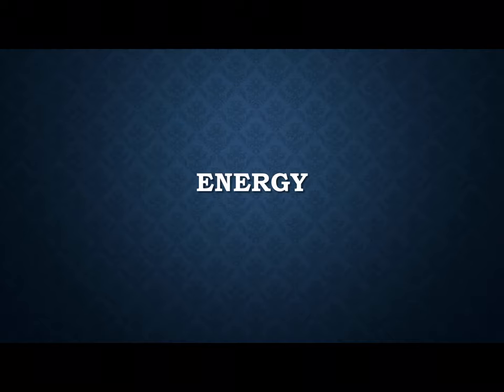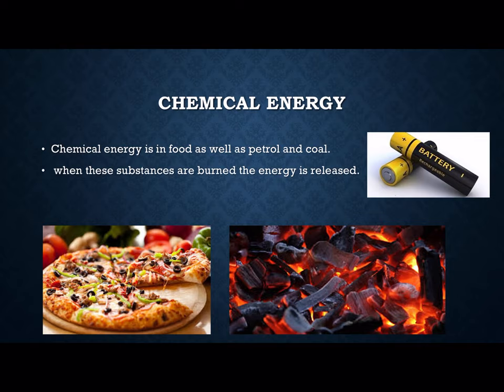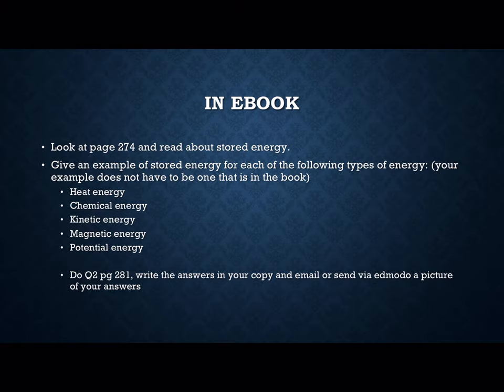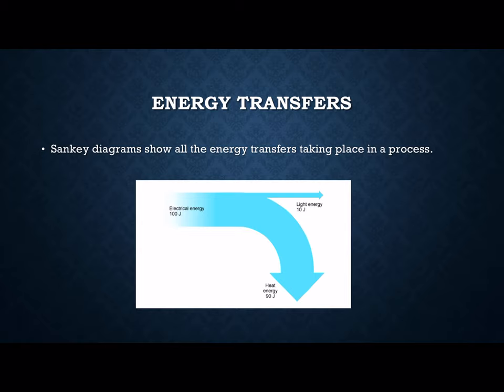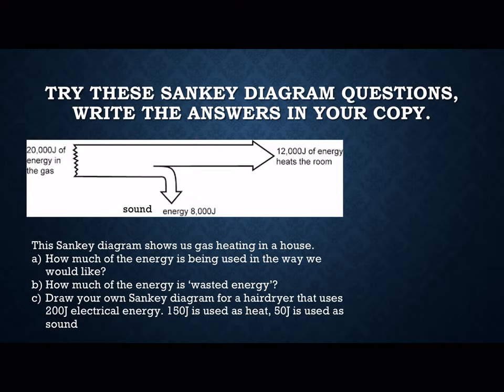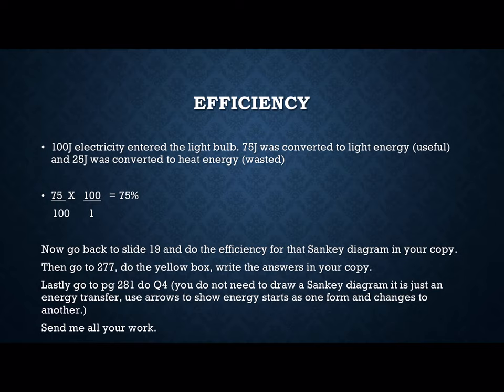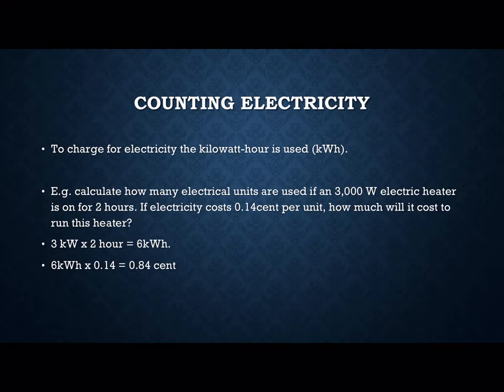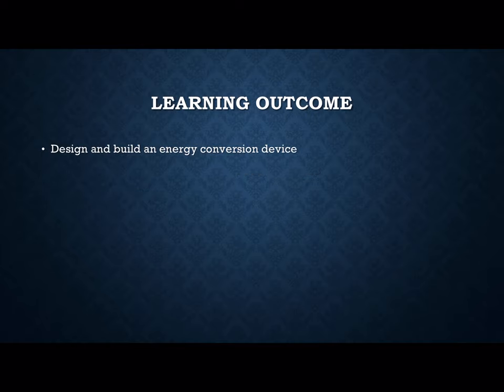Physical world 6: Energy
Junior Cycle physical world energy